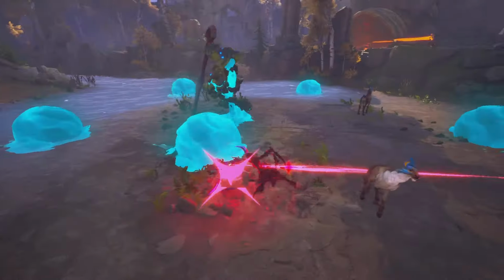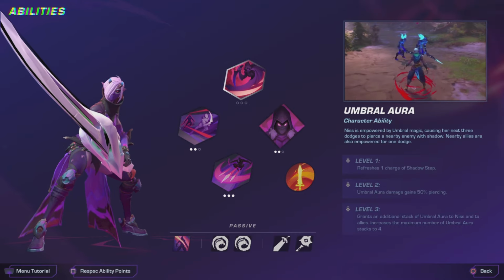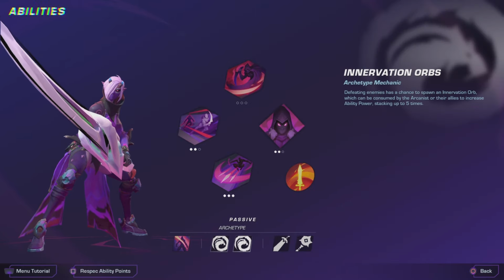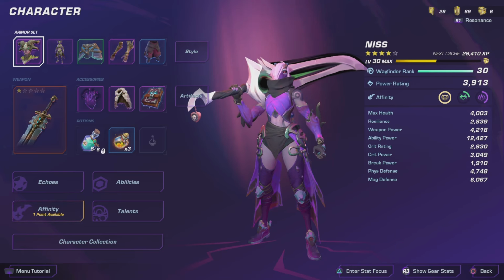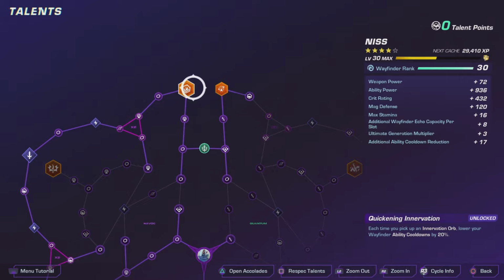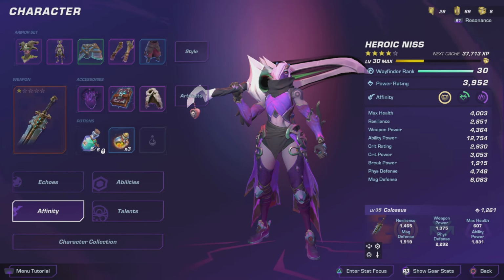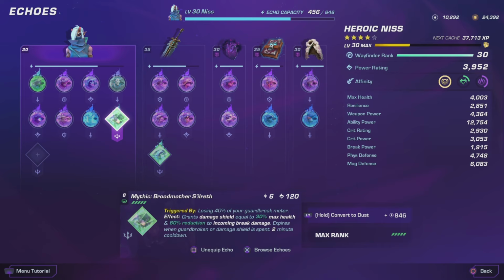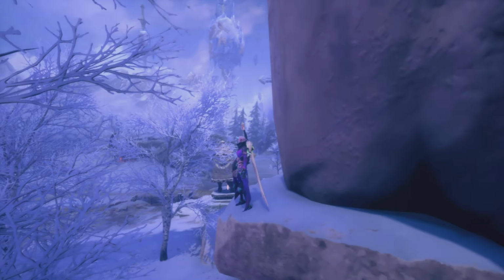Step lightly and carry a big sword - Niss Colossus Blade Build (Wayfinder)